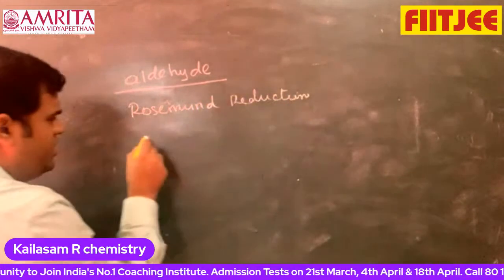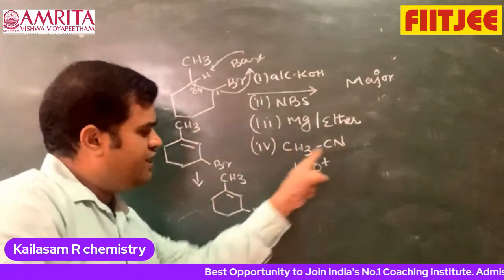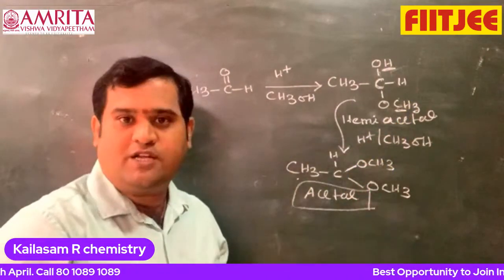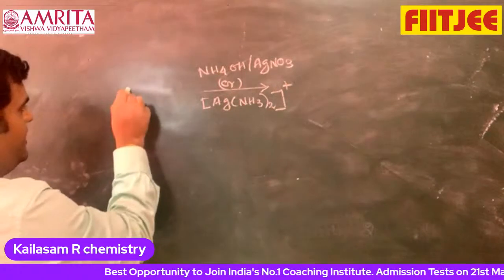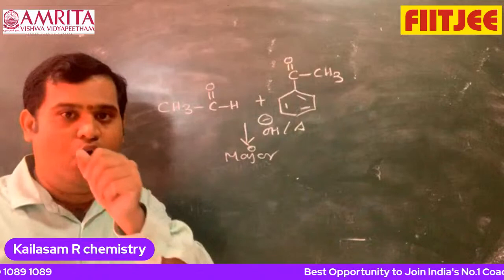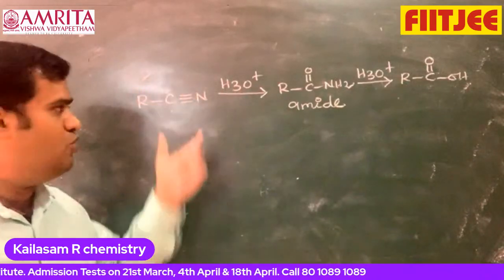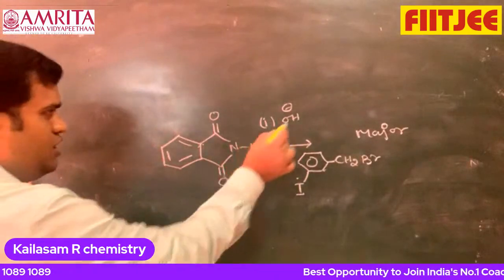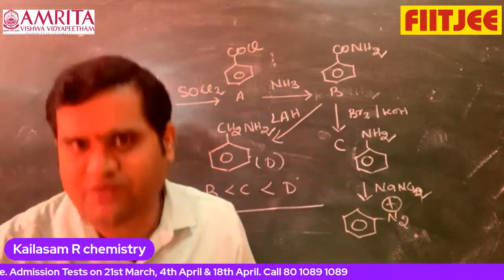JEE Main Crash Course - Day 6 (Chemistry)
Subject: Chemistry
Topic : CARBONYL COMPOUNDS&CARBOXYLIC ACID